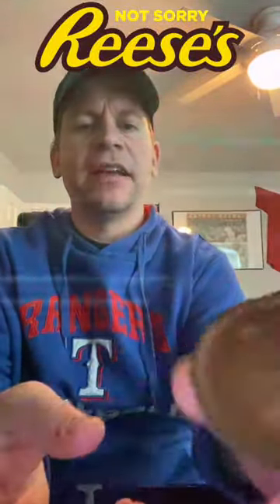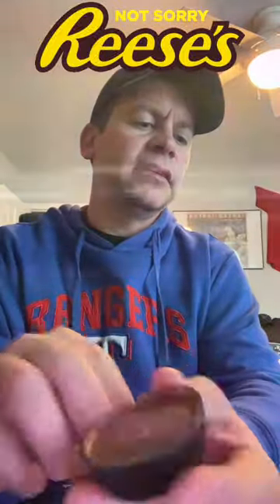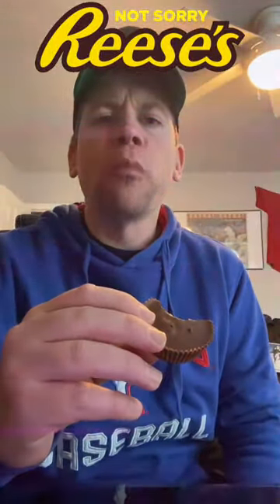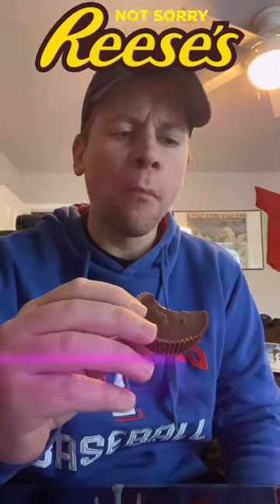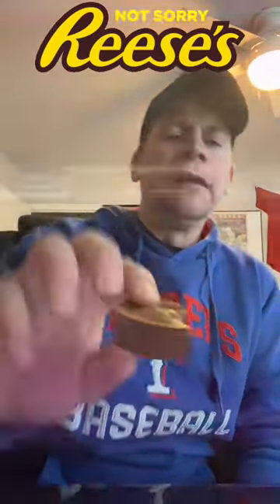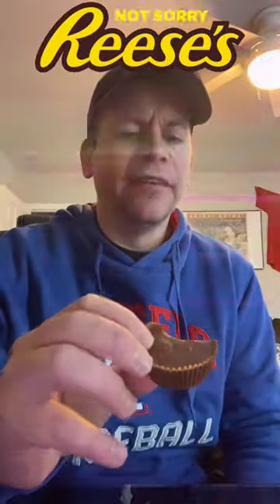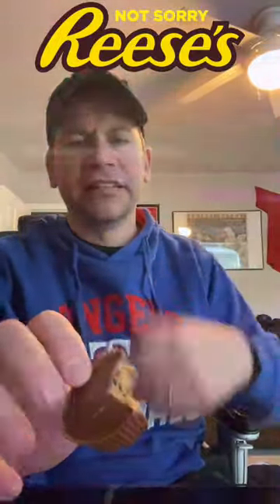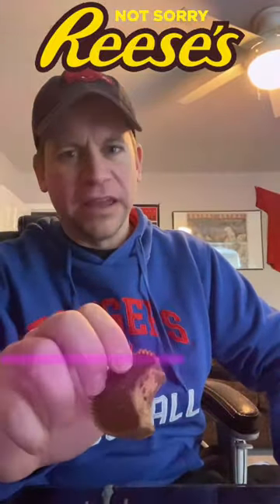1 Minute Food Review! Reese’s Big Cup With Reese’s Puffs 🍫 🥣